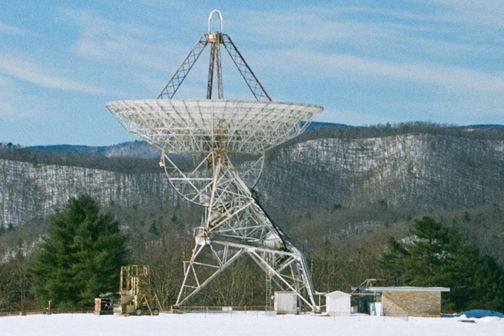Green Bank Interferometer | Wikipedia audio article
00:00:36 1 History
00:05:27 2 Technical Data: 2-element interferometer
00:06:42 3 See also

- Socrates

SUMMARY
The Green Bank Interferometer (GBI) is a former radio astronomy telescope located at Green Bank, West Virginia (USA) and operated by the National Radio Astronomy Observatory (NRAO). It included three on-site radio telescopes of 85-foot (26m) diameter, designated  85-1, 85-3, and 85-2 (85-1 is also known as the Tatel Telescope) and a portable telescope.